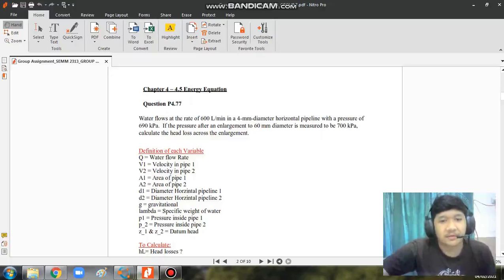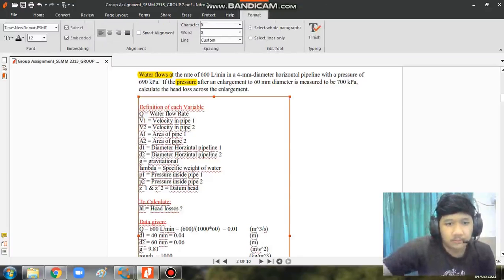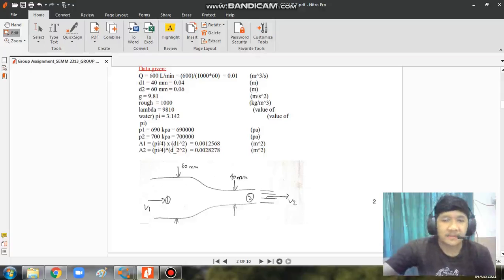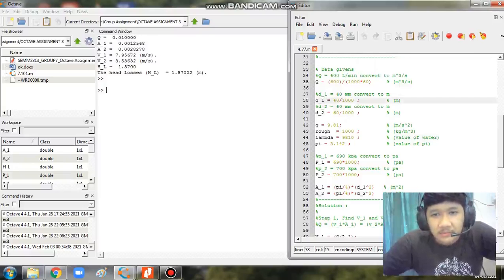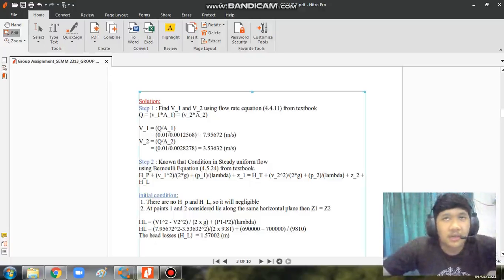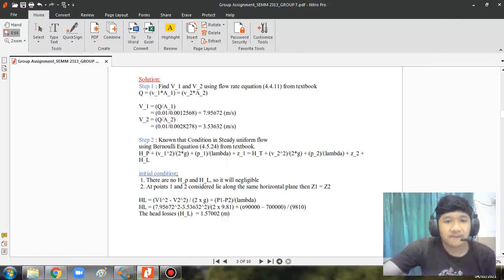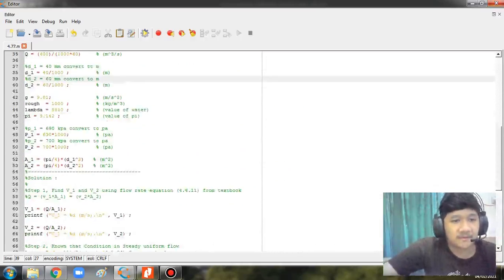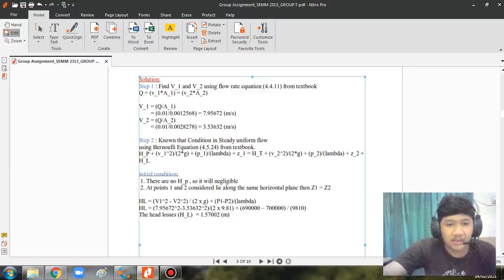EXAMPLE QUESTION OF CONVERTION OF ENERGY | OCTAVE GUI | Mechanic of fluid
in this video, I'm  demonstrating my assignment about mechanic of fluid, so it consist of manual solution then i convert it into octave GUI